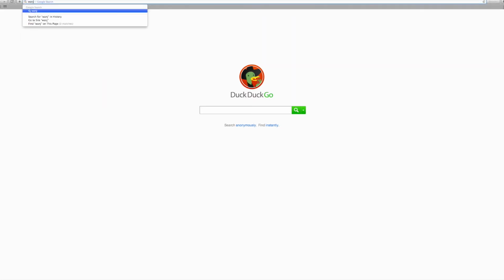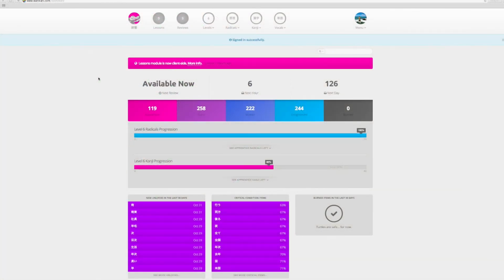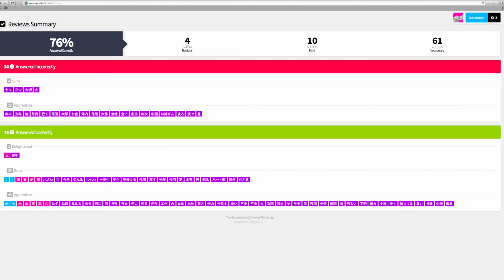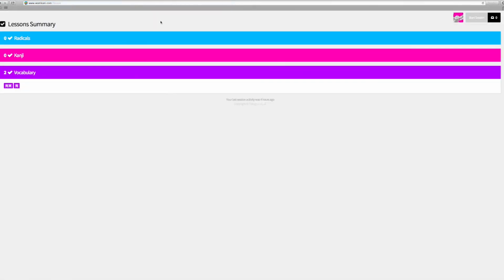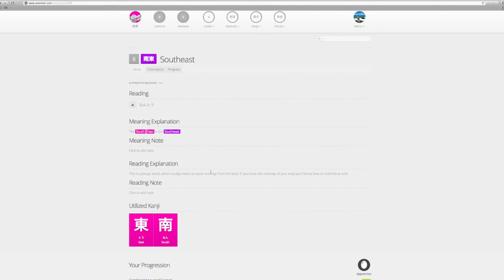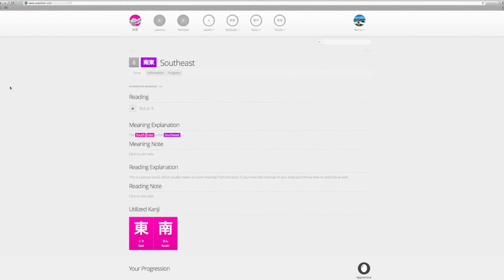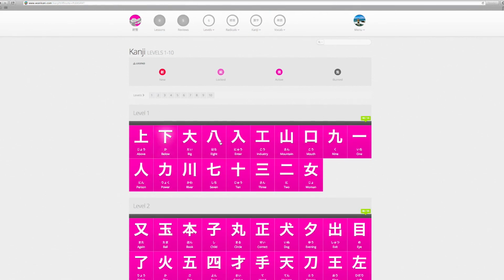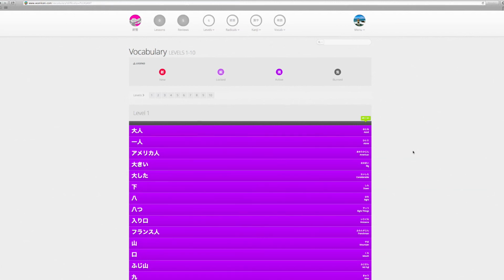WaniKani Review: How I Learn Kanji - Japanese Language Resource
This is a re--upload of a video I made several years ago. It's still quite applicable if you have an interest in learning kanji. I continue to use wanikan i to learn kanji.  The subscription pricing has increased since I made the video. Now, pricing is $9.00 a month, $89 a year, or $299 for lifetime membership.